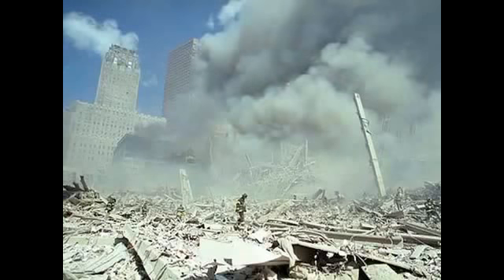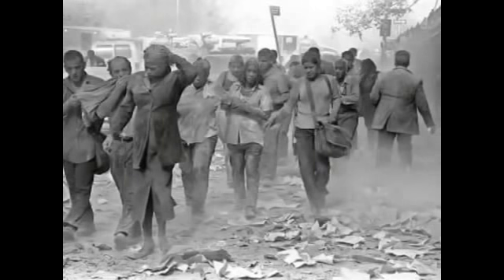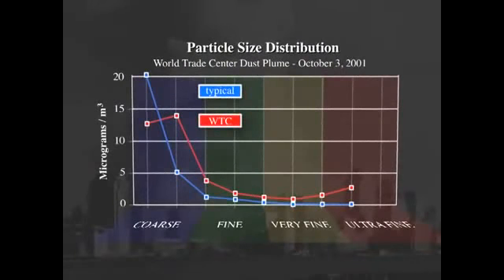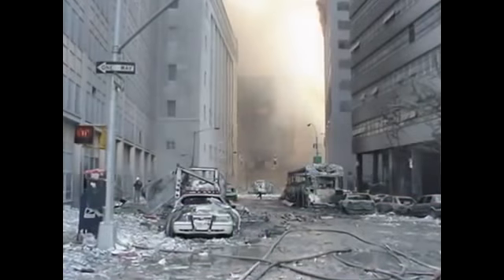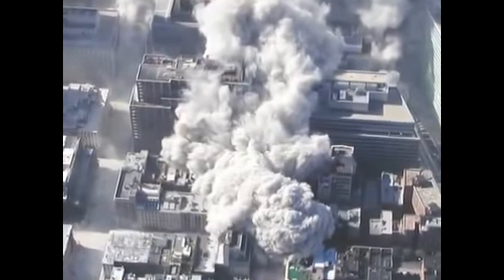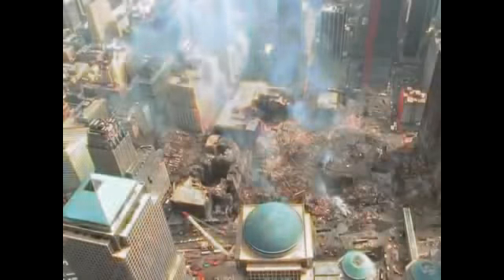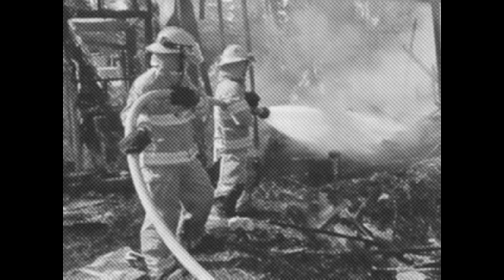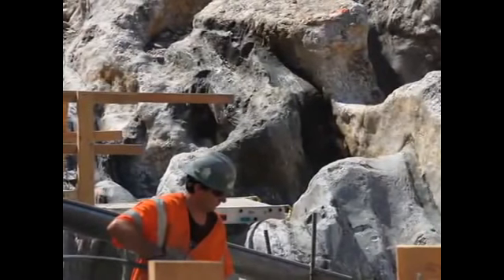911 HAARP / TTA'S pulverisation process at GROUND ZERO on 9 11 !!!